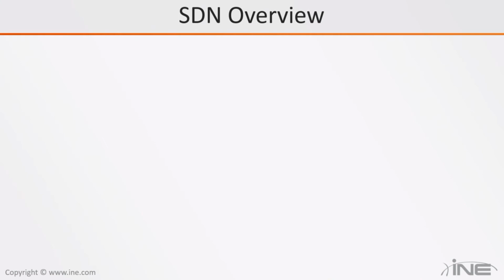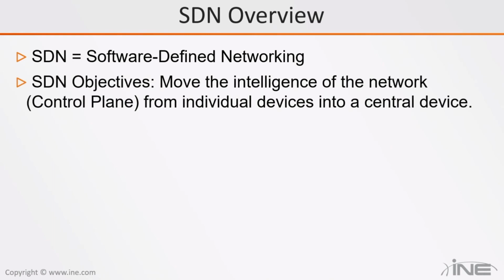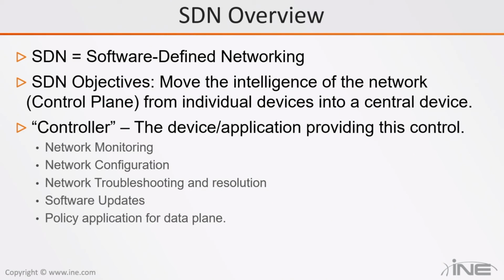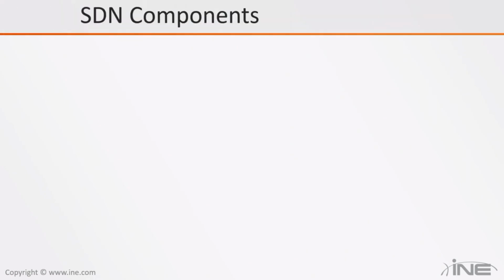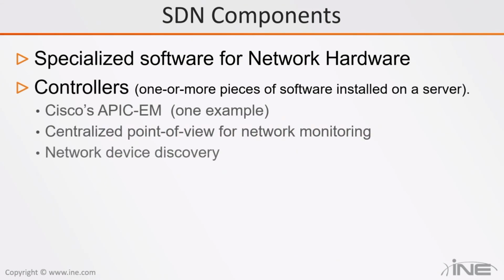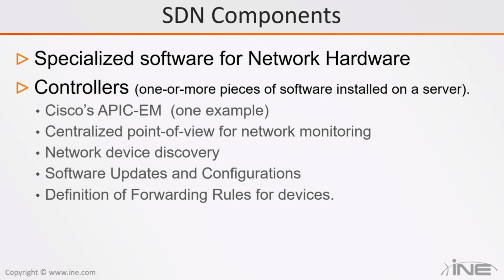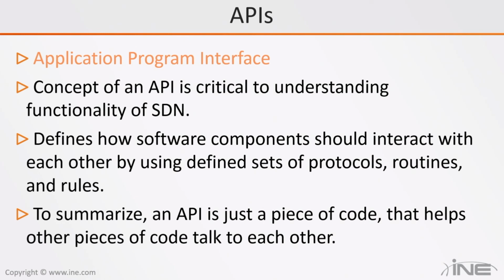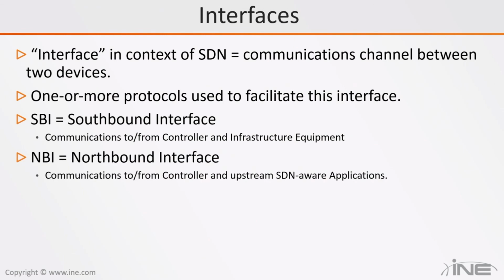Functional Elements of Network Programmability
Cisco CCIE Evolving Technologies

This course is designed to cover the new topics under the 'evolving technologies' part of the written blueprint on most of the new CCIE tracks. Being that this is across multiple tracks, this course is designed to cover the topics from the viewpoint of all the blueprints, not a particular track. For example, it will not cover SDN to the depth needed for the Data Center CCIE, however, it will be sufficient for Route Switch or Security. If your particular CCIE track covers these topics in greater depth, you will need additional training in addition to this course.

To view the entire course, sign up for an All Access Pass!